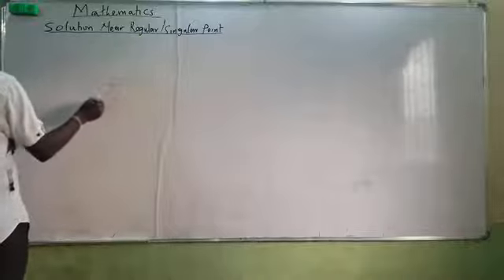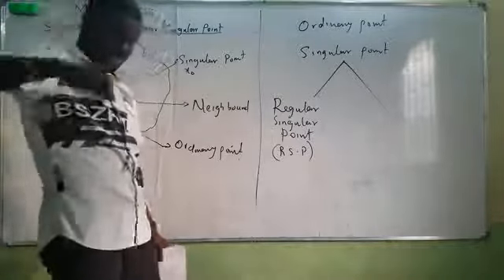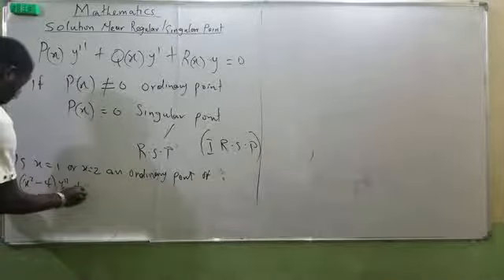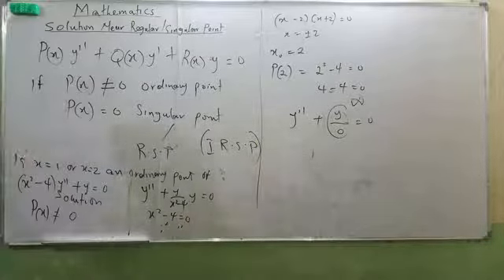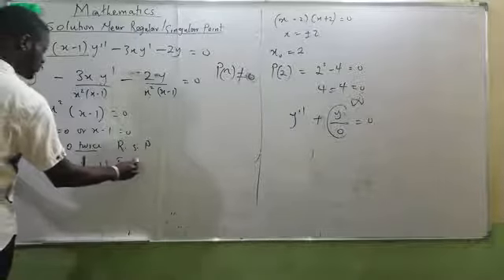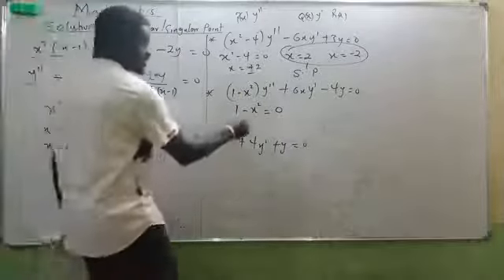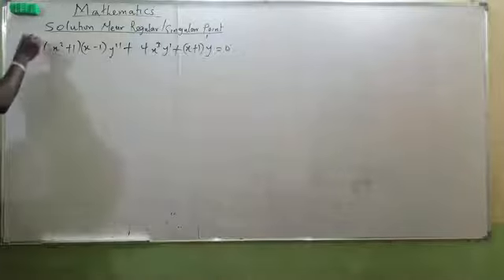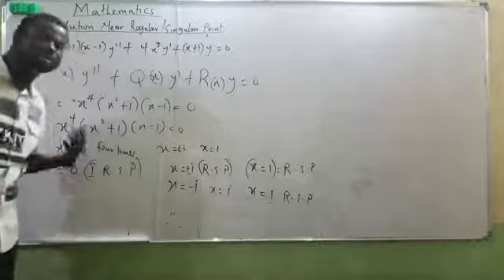Solution Near Regular/Irregular Point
In this video you will understand ordinary point, singular point regular singular point, irregular singular point.